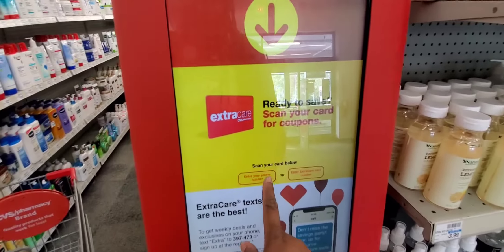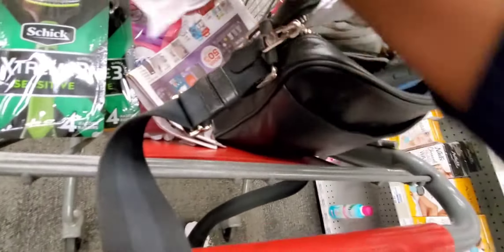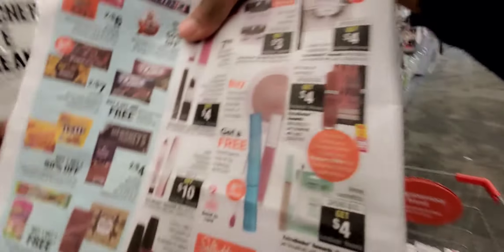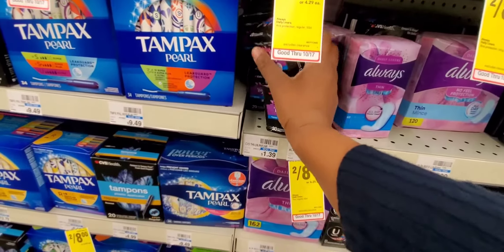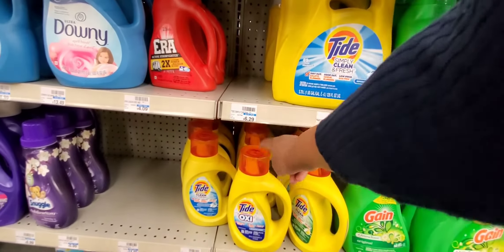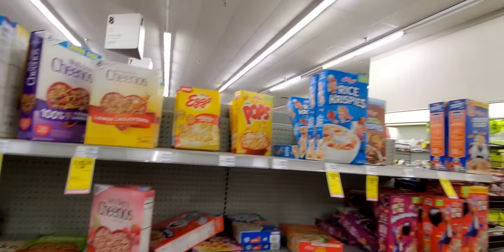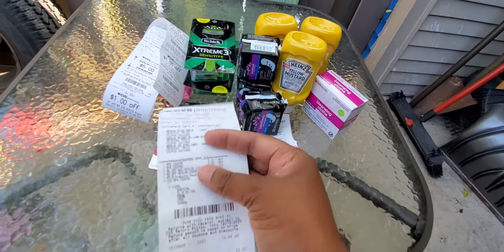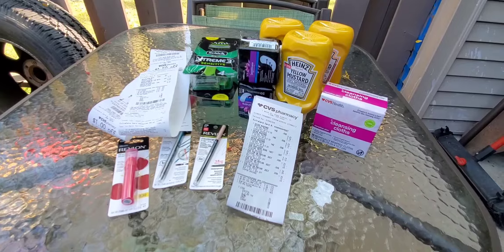CVS COUPON HAUL10/11-10/17/2020 13 ITEMS/.90 CENT OOP/ $13.00 ECB'S MONEY MAKER. couponing this week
This video is about CVS coupon haul 10/11-10/17/2020 13 items paying .90 cent oop getting back $13.00 ECB's a money maker.

cvs commercial 2020,
cvs cupones esta semana,
CVS Extreme Couponing,
cvs clearance this week,
cvs,